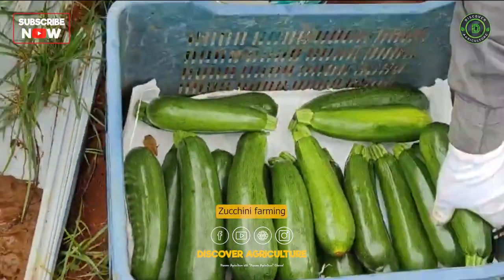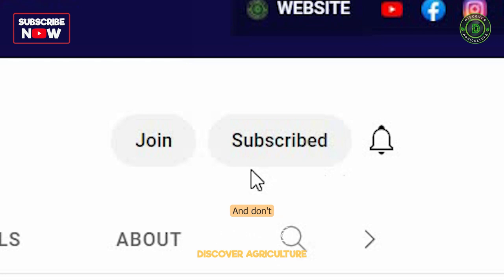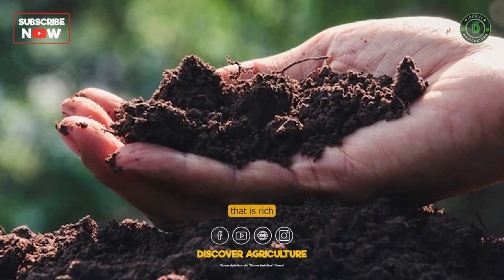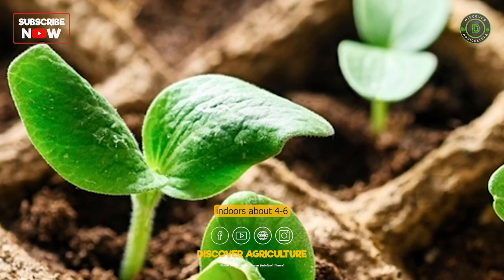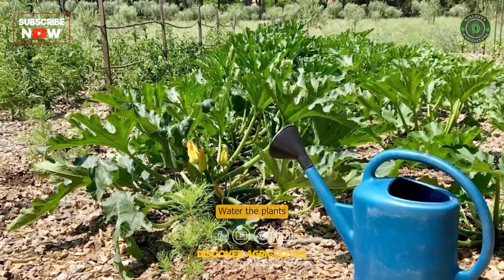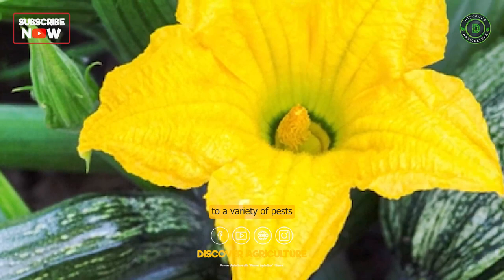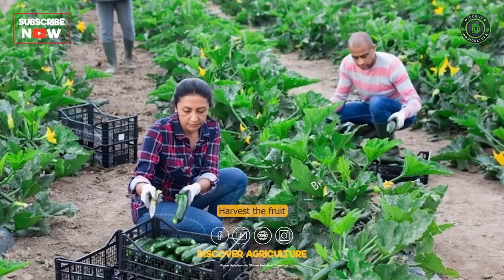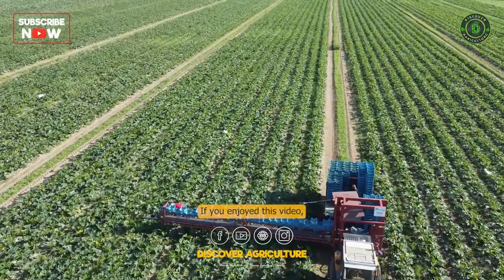Zucchini Farming | How to grow Zucchini at Home | Zucchini Cultivation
In this video, we'll be diving into the world of zucchini farming and teaching you how to grow zucchini at home. We'll cover all aspects of zucchini cultivation, including planting, maintenance, and harvesting, so you can produce your very own fresh zucchinis. Whether you're a seasoned farmer or a beginner, this video is perfect for anyone looking to expand their gardening knowledge. So sit back, relax, and learn all about the wonderful world of zucchini farming with us!

0:00 Zucchini farming
0:11 Introduction
0:31 Choose a suitable location
0:45 Prepare the soil
1:02 Plant the seeds
1:28 Water the plants
1:43 Fertilize the plants
1:58 Control pests and diseases
2:16 Zucchini Harvesting
2:35 Bottom line